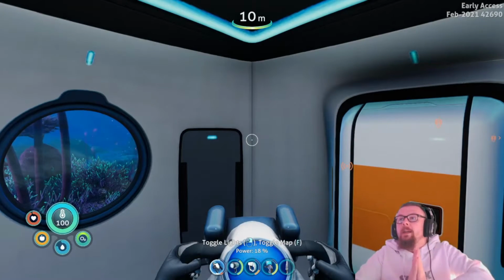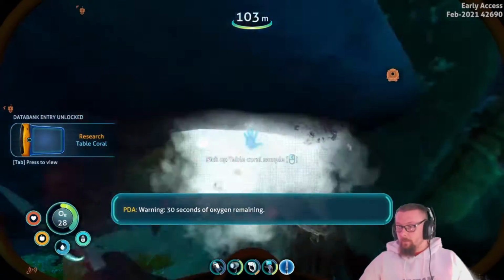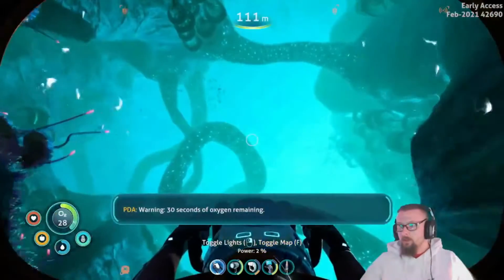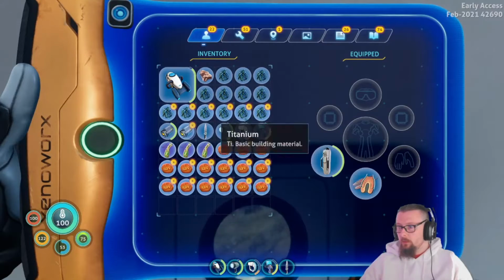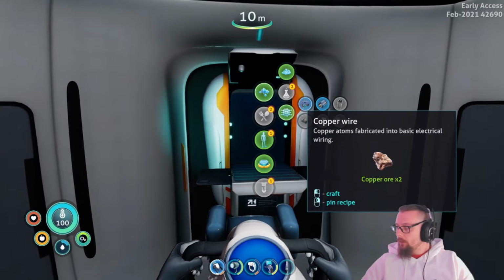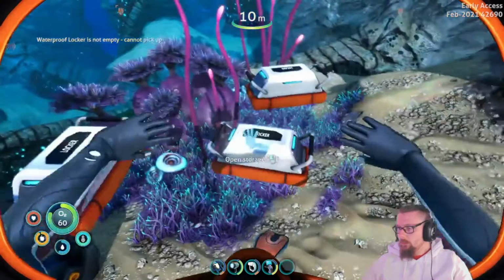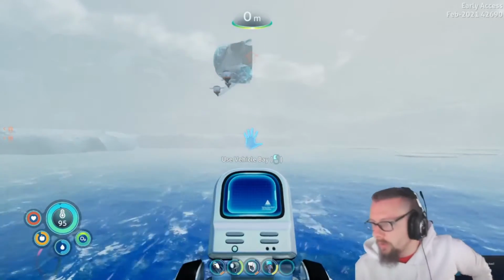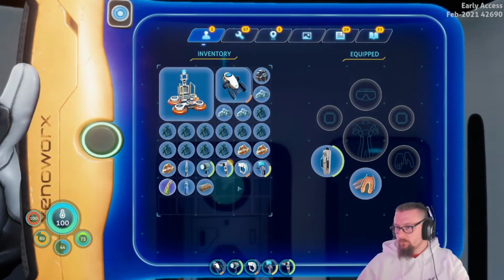Subnautica Ep 8 Lets Get Coral And Gold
Welcome to the Subnautica playthrough!

We explore and find penguins and much more!

Please give hints and tips but don't give any spoilers!